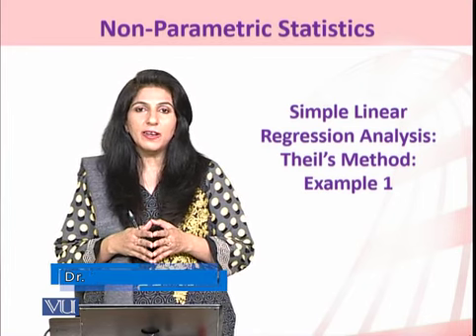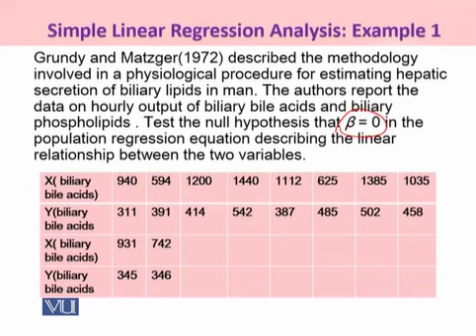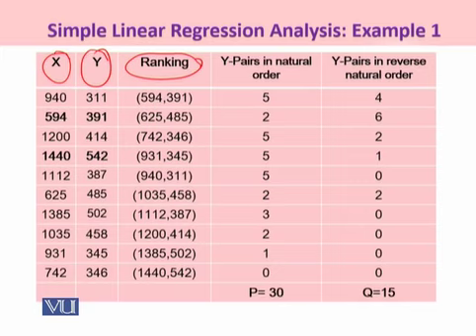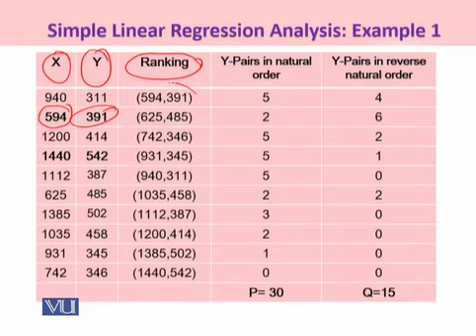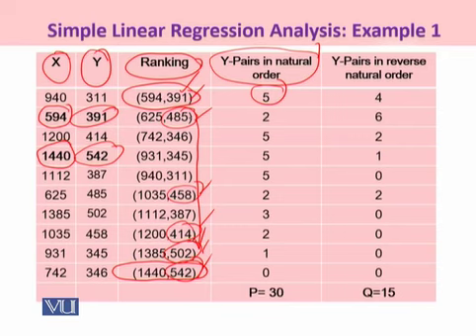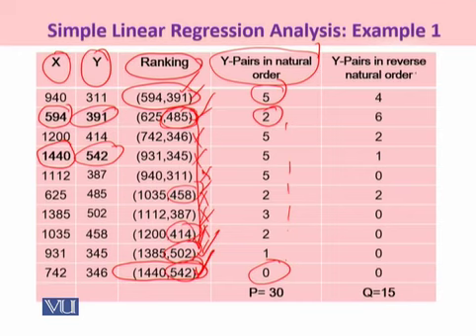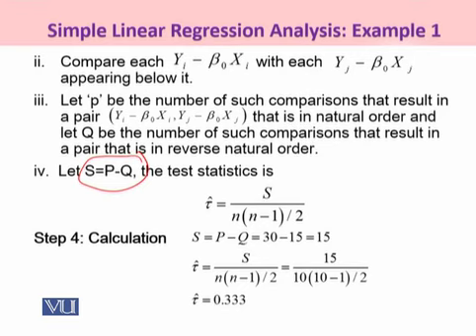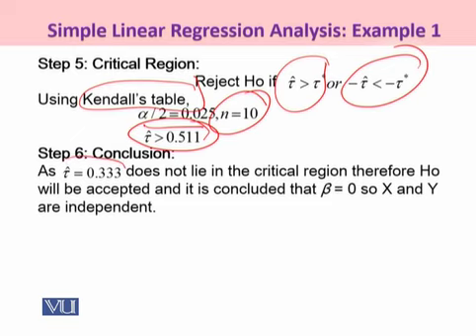STA644_Topic209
STA644_209
Simple Linear Regression Analysis:Thiel's Method-Example 1